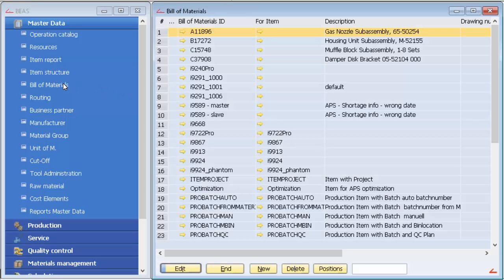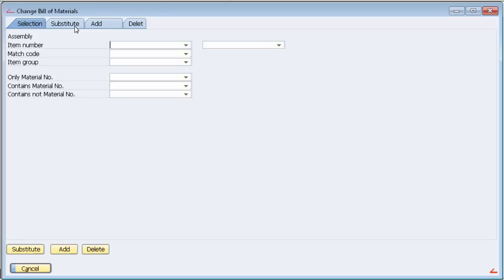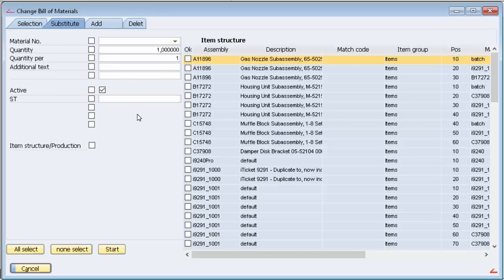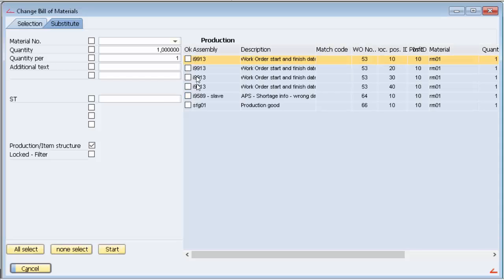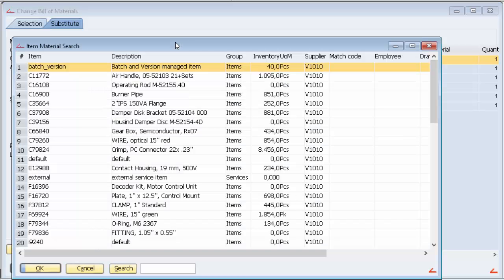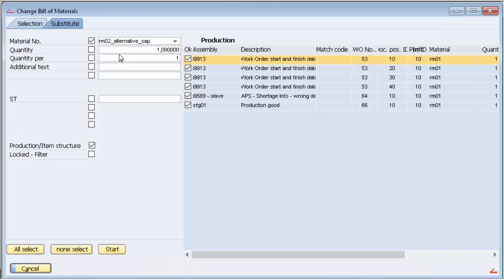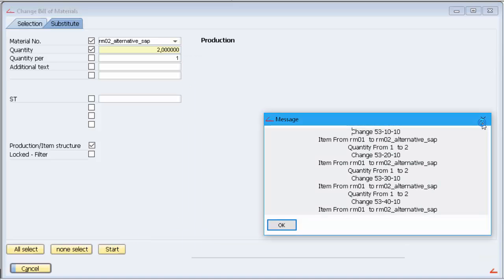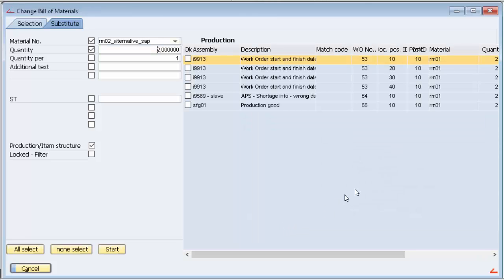How to do a massive change in BOM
After right click on any row of the bill of materials window, one of the options is "Bill of Materials Batch changes".

From this window you can manipulate the bom in batch for items and the bom's produced items.

In this sample we are going to change all work orders using the item rm01 from this one to rm02 and the quantity from 1 to 2

When the process finish, we get a message with a brief of the changes.